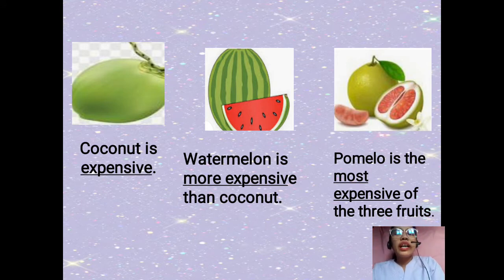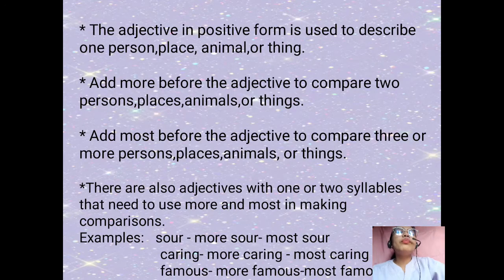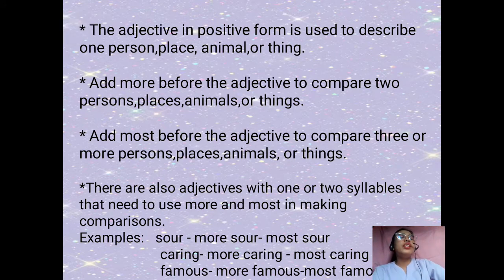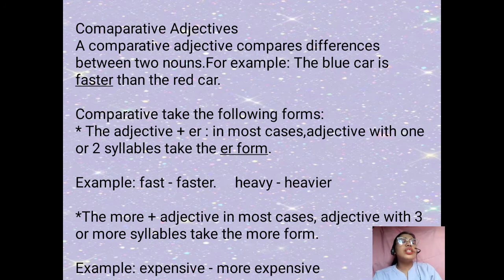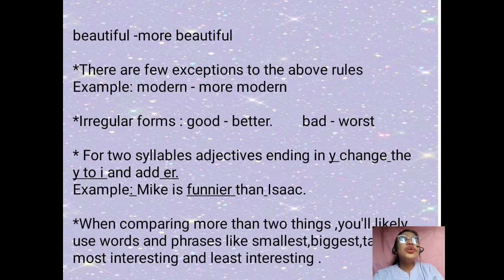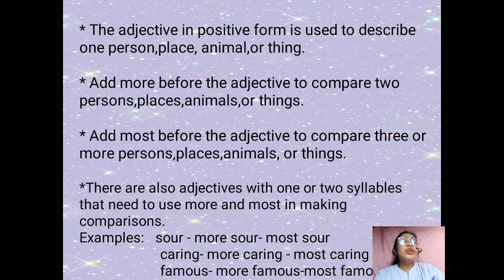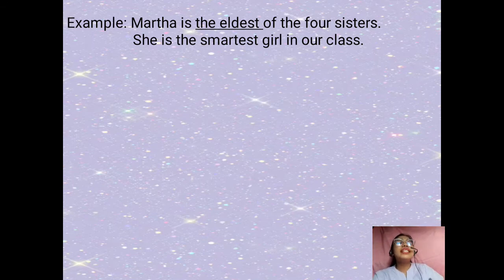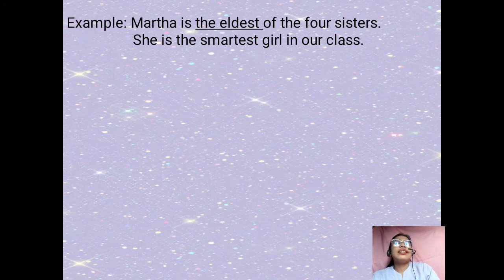Degrees of Comparison